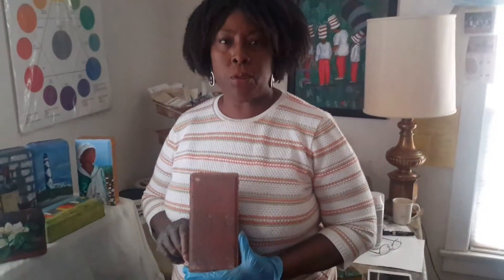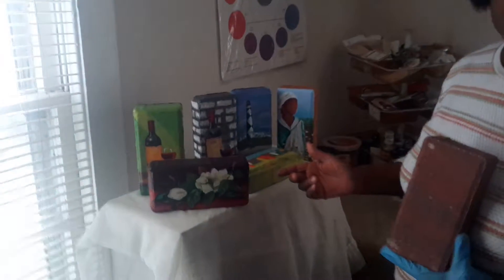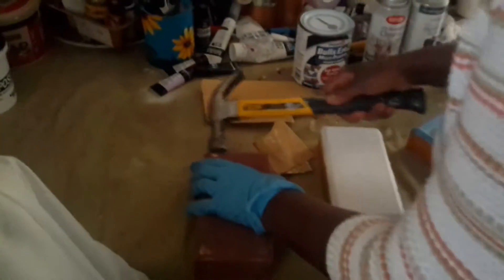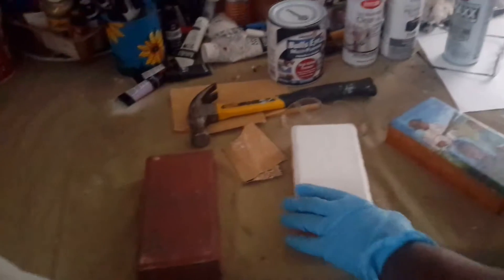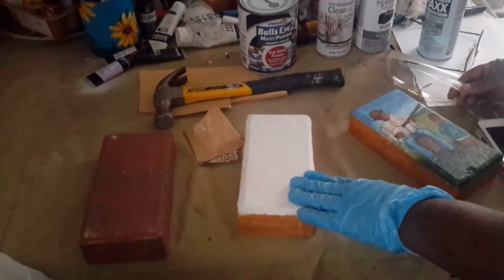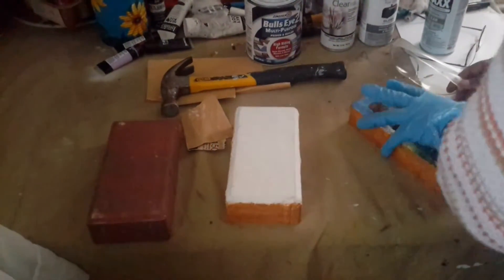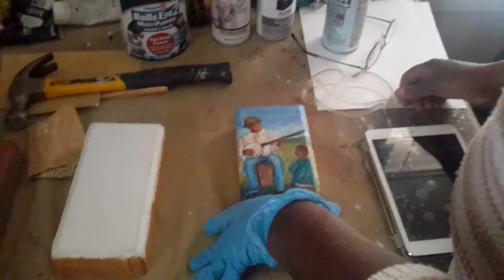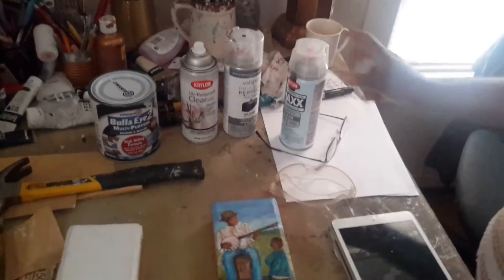Painting art on brick pavers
My process for painting art on brick pavers